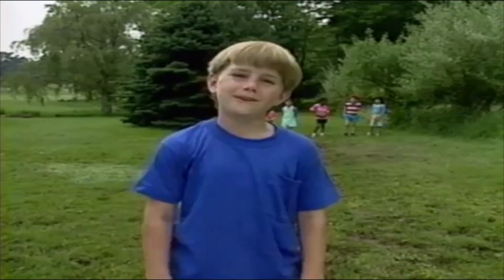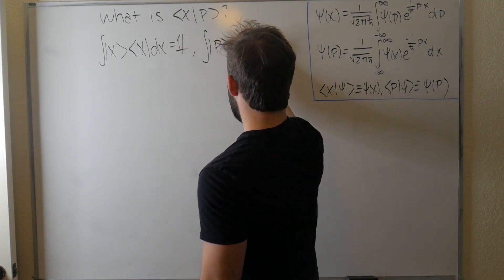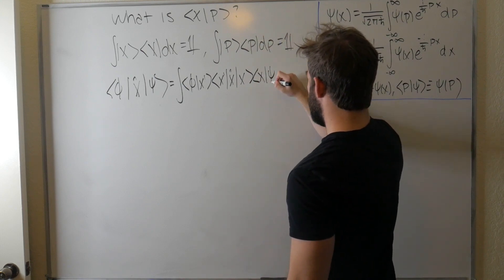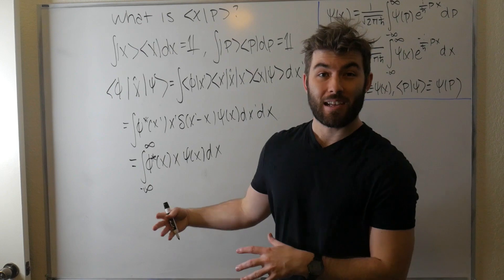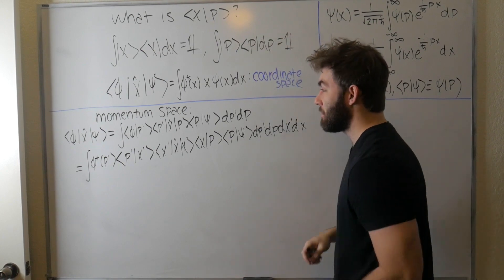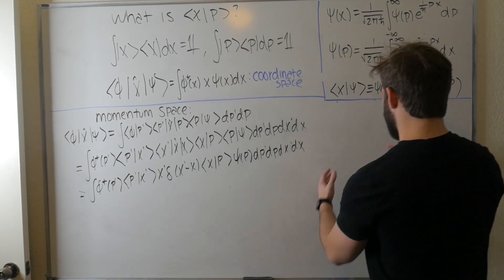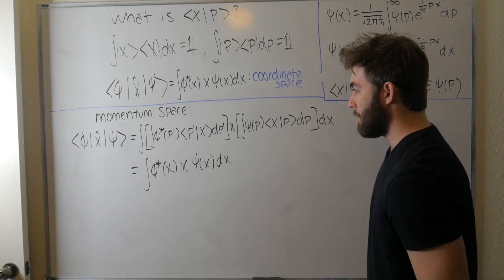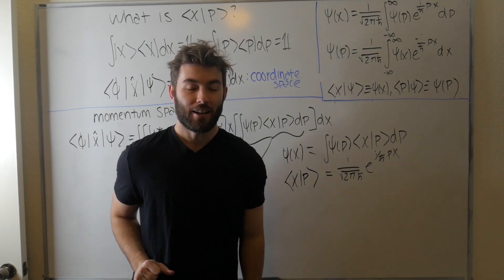\braket{x|p} = ? Inner product of position and momentum eigenstates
Hey How to Basic here to show you what the inner product of these two eigenstates are. plot twist it's not zero in case you thought it be zero.